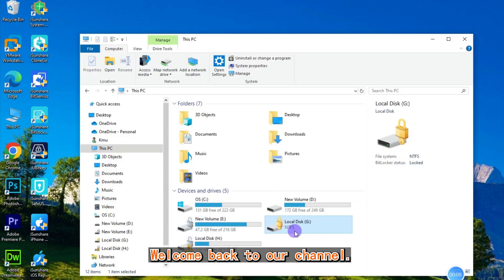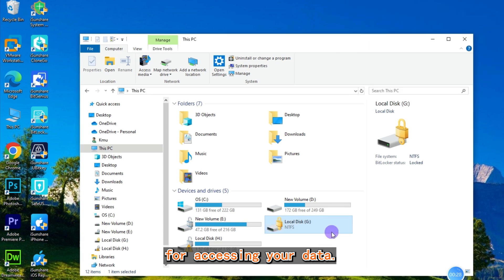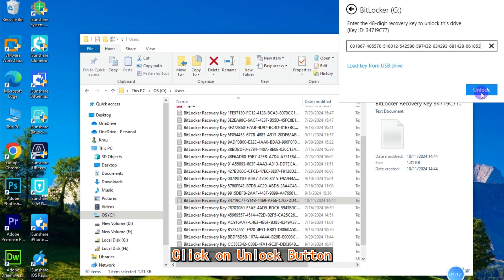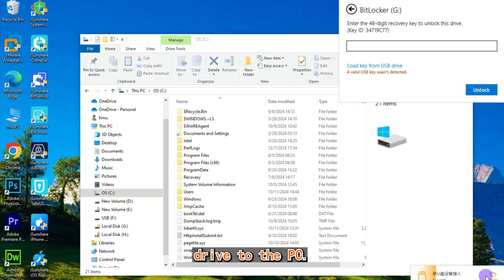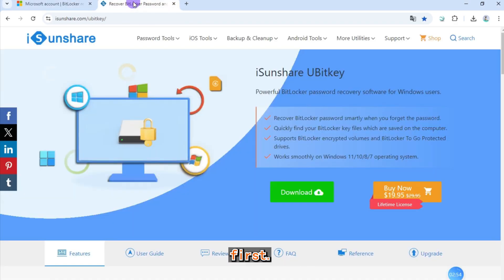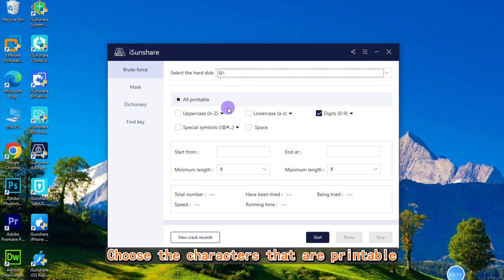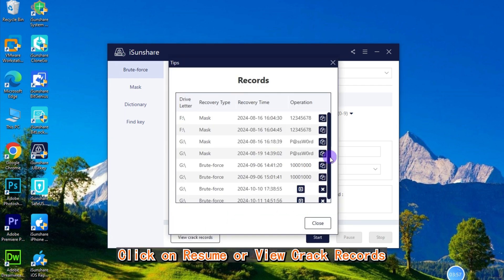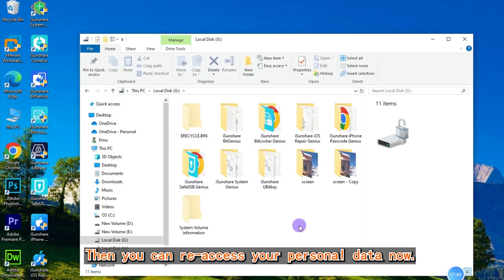Forgot Bitlocker Password? Here's What to Do if Your Drive Remains Locked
🎈BitLocker Password Lost can be very daunting which means you can't access to the data in encrypted drives normally with drives remain locked.
🎈If you are experiencing this problem, don’t panic! In this easy-to-follow video, we’ll share some clever tips on what to do next.
🎈We’ll also throw in a few bonus recovery methods that might just save the day, help you get back to your files in no time.

📅Timestamps:
00:00 Intro
00:18 Unlock the Drive with BitLocker Recovery Key
01:02 BitLocker Reset Forgotten Password Using USB Flash Drive
01:21 Get Password Back with BitLocker Password Recovery Tool